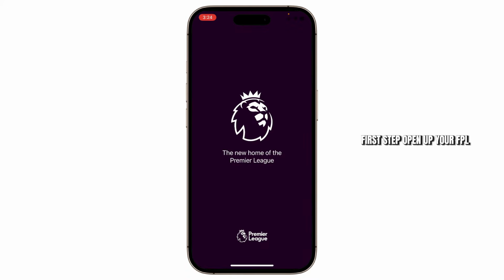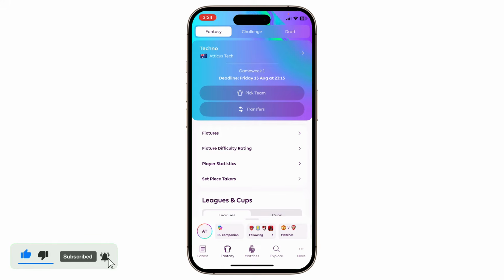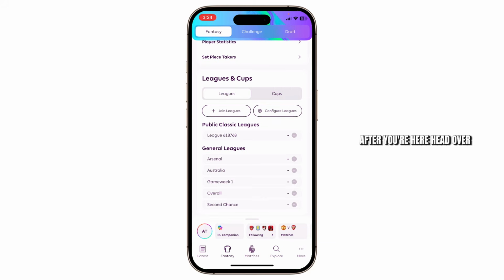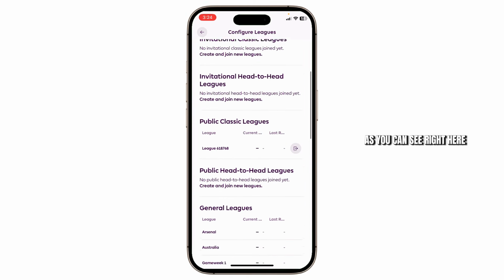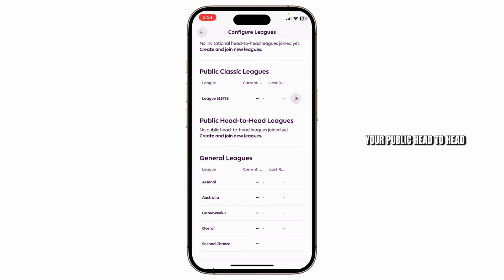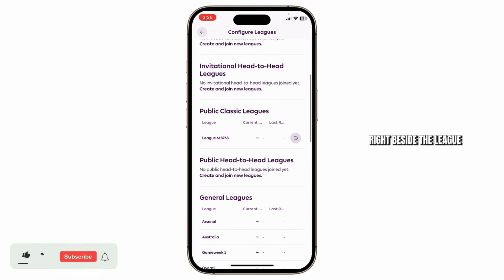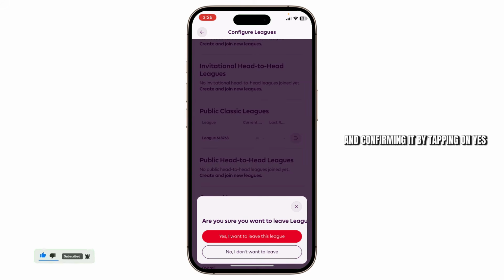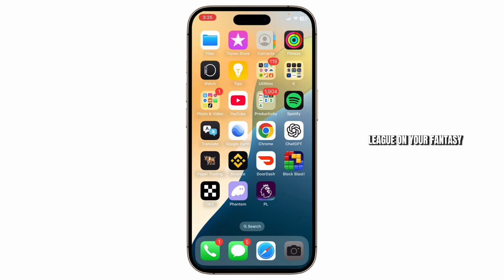How To Leave A League On Fantasy Premier League | Leave FPL League (2025)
Want to leave a Fantasy Premier League (FPL) mini-league in 2025? 🏆⚽ Whether it's a classic league or a head-to-head, this quick and easy guide shows you exactly how to leave a league on FPL — step by step!

What You’ll Learn in This Video:
✅ How to leave a league in the Fantasy Premier League app or website (2025 version)
✅ Difference between private and public leagues
✅ What happens after you leave a league

Whether you're switching leagues or just cleaning up your FPL dashboard, this tutorial will help you stay organized for the rest of the season.

📌 Chapters:
⏱ 0:00 - Introduction
⏱ 0:10 - How To Leave A League On Fantasy Premier League